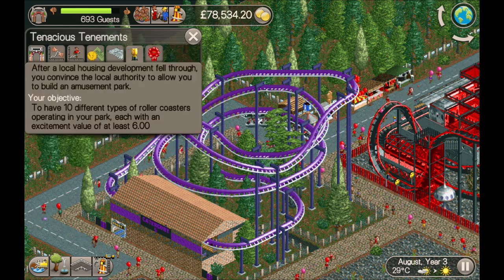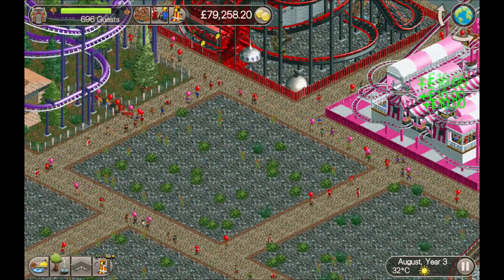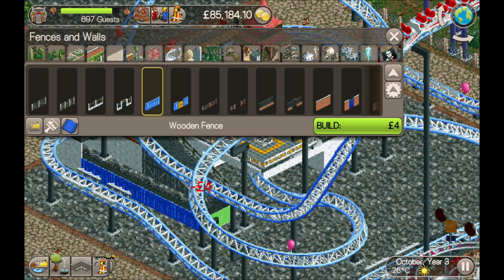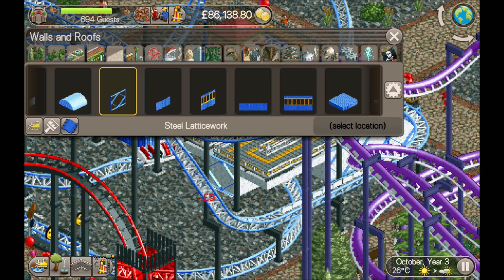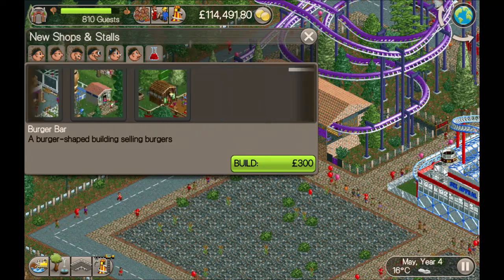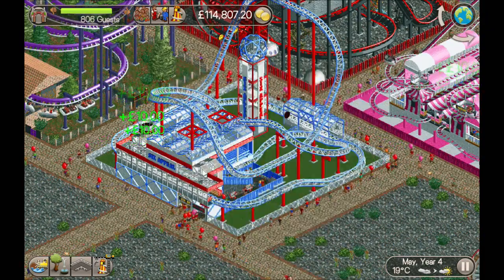Six Appeal | Tenacious Tenements #6 | Rollercoaster Tycoon Classic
In this video I build a gorgeous giga coaster for part six of my full play through of my custom scenario "Tenacious Tenements".

View all my "Tenacious Tenements" videos.